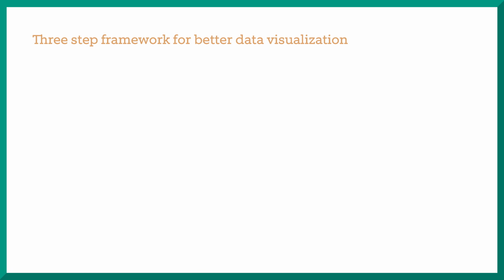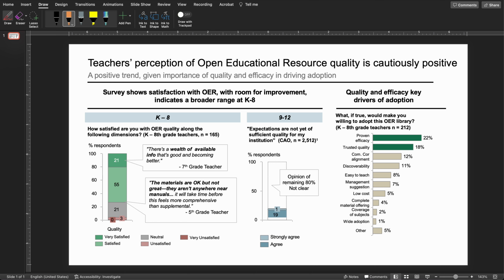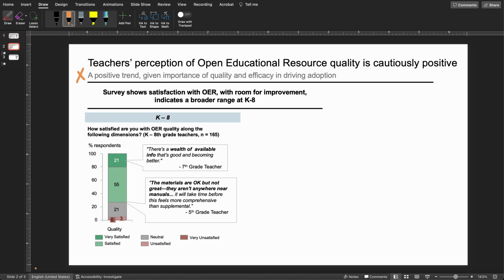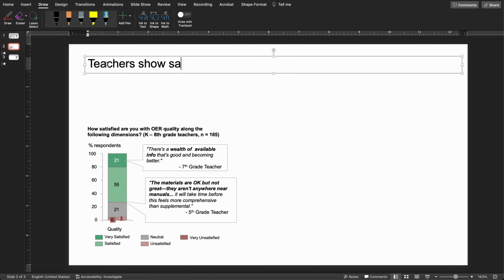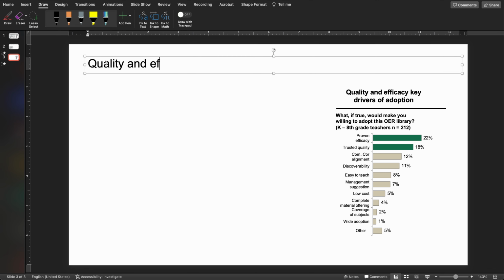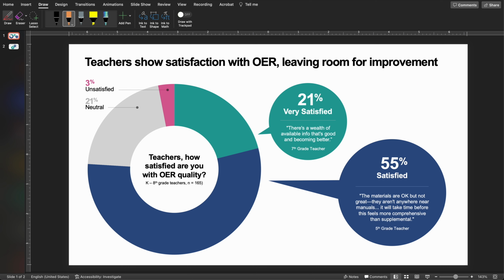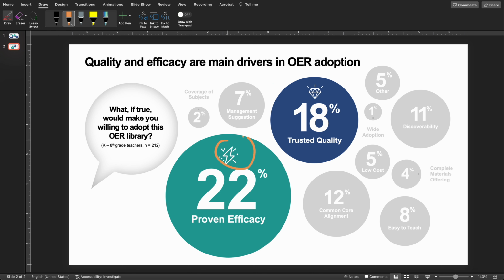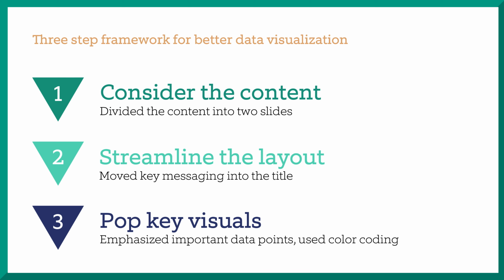Our three step framework makes it easy to improve any data visualization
-In this walkthrough, we break down how to apply a framework to data visualizations to get powerful content, clear layouts, and a bit of pop on your key stats. You can apply the steps to any infographic, or even any slide you are working on! Just follow these three steps:

-  Consider the content
- Streamline the layout
- Pop key elements

Check out the whole video for a detailed guide on applying this three-step framework to your next infographic.

We regularly share high-quality content that you can actually use

📝  POPULAR CONTENT
Read some of our favorite blogs on our site
☞ The four biggest mistakes you are making in your PowerPoints and Presentations

👋 ABOUT US
VerdanaBold is a presentation design, storytelling, and training agency. We believe that anyone can learn the skills of quality communications and give better presentations.

Our clients include Fortune 500 companies, growing startups, global agencies, and more. We use our extensive experience in creating presentations to give you simple, actionable tools for communicating better and improving your slides.